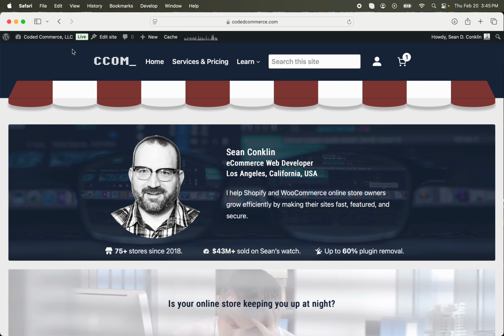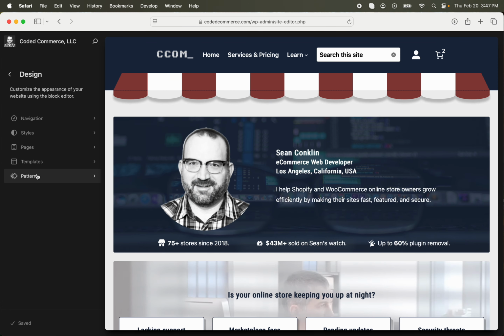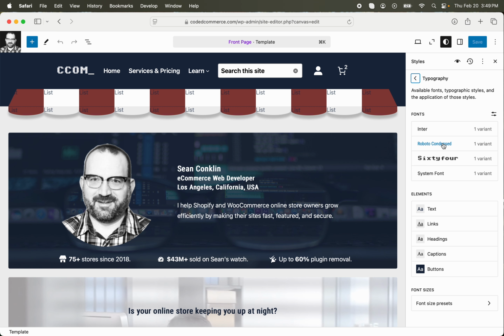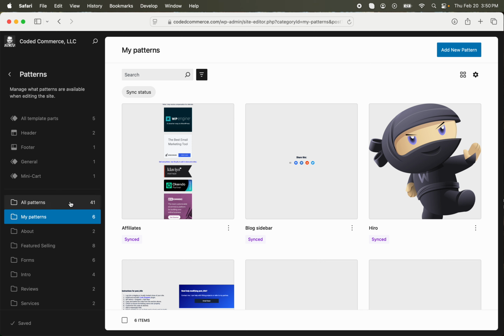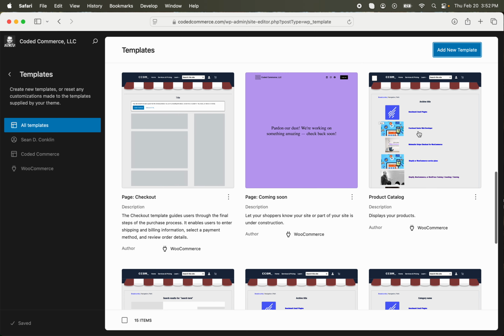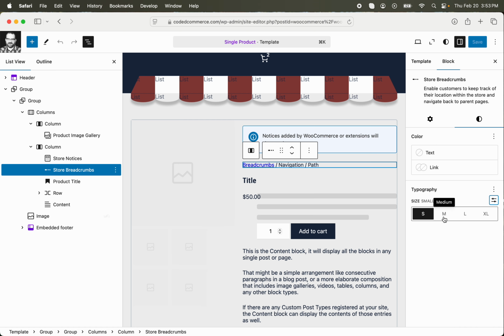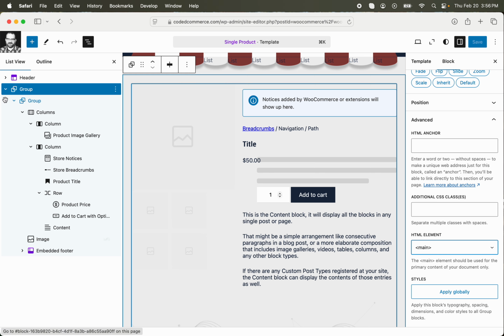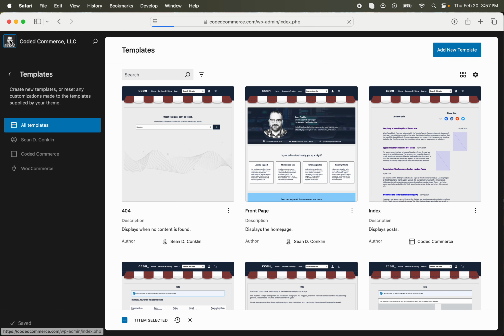WooCommerce Block Theming